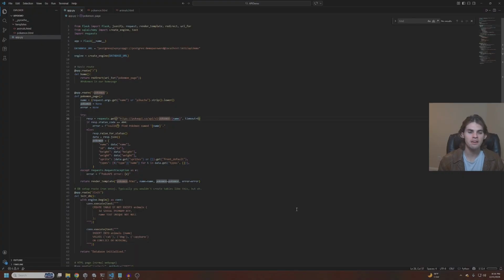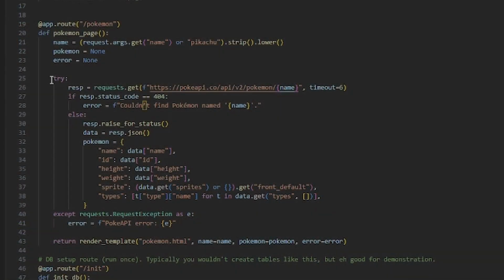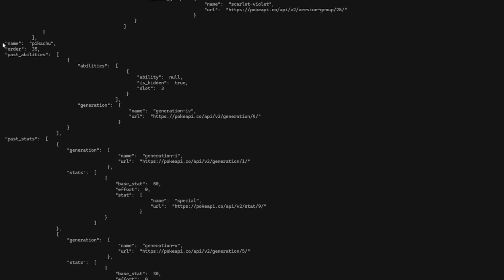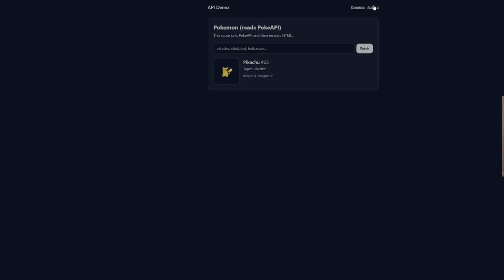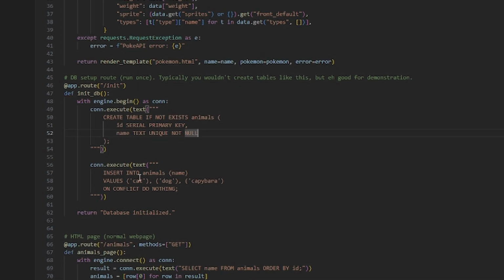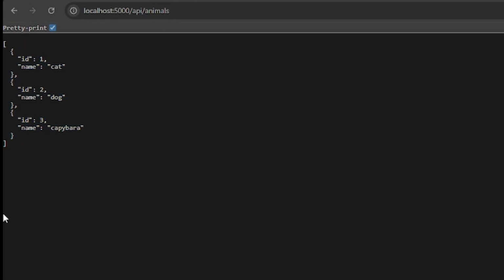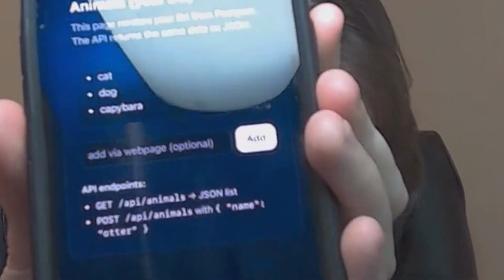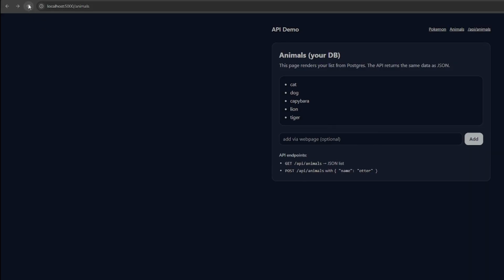What is an API? (With Example)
Yo. Did you guys know that I hate making thumbnails? Like, sometimes a video is done, and I just sit there, looking at photoshop, absolute dread. There's no fix to this, ai thumbnail tools suck, and I'm not getting an editor for a hobby. So... I guess I'm just screaming into the void about my skill issue.

This is relevant because I actually have two more videos made, edited, bgm added, sound balanced, but I don't have a thumbnail.

Well, enough about generic woes. I hope this video helps. I don't think I can explain apis easier. The hardest part here is really balancing the technical aspects with still not dipping into full dev talk. If my last video was for true beginners, I would say that this one is to help bridge the understanding of people who are a bit farther along.

Work unfortunately comes in waves, and right now I'm drowning, but I'll answer when I have a moment.

Till next time, see ya.

Chapters

00:00 Intro
00:55 Project Stack
02:00 Hitting An External Api
03:50 How to Know How to Connect
05:00 Making Our Own Api
05:30 Running Code With a Route
07:10 JSON and Data Types
07:34 Adding Data Via URL
10:36 Conclusion
11:07 In Summary
12:00 Yapping And Where You Use APIs
14:18 Actual Outro